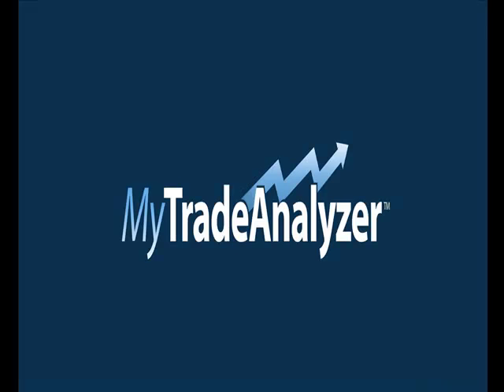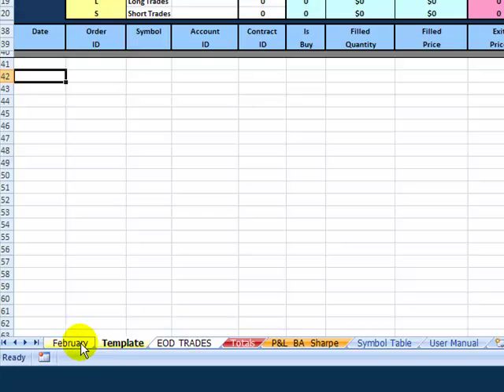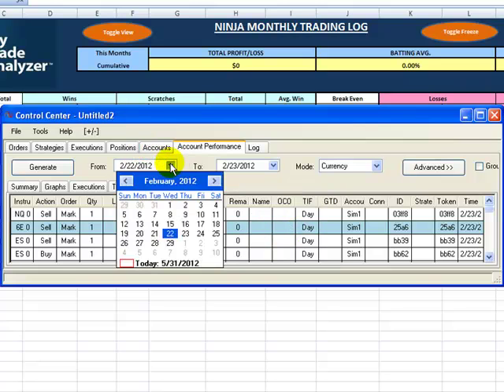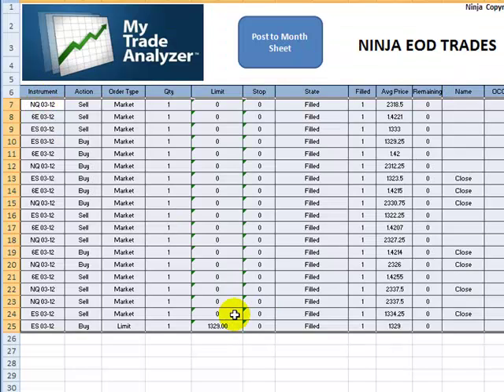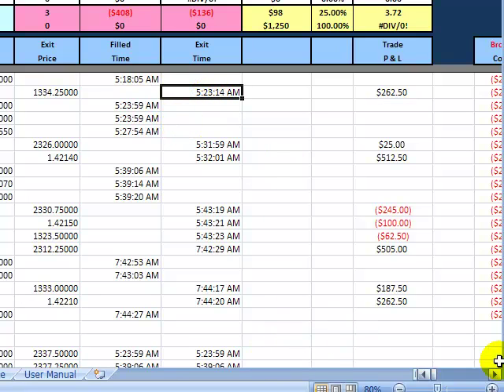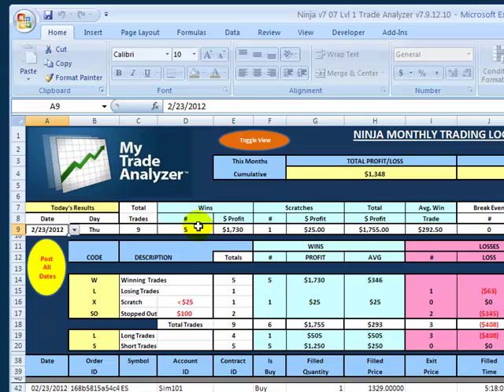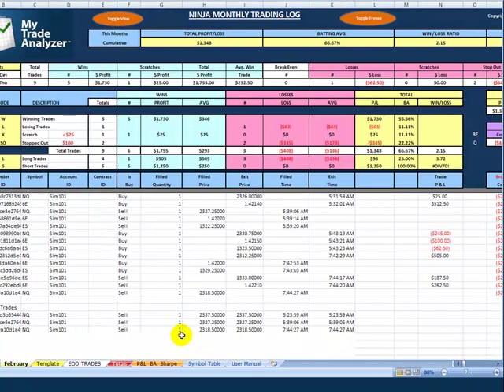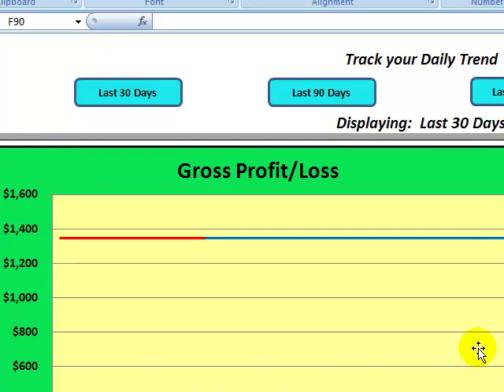Copy and Pasting Ninja Trades v5